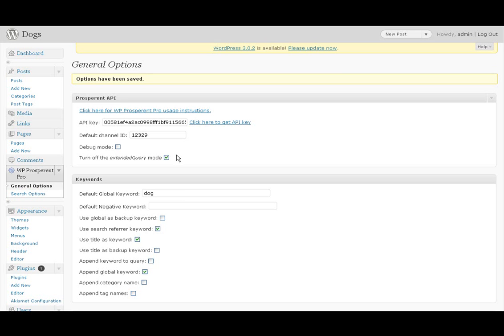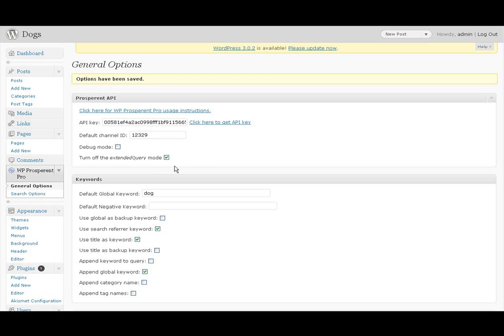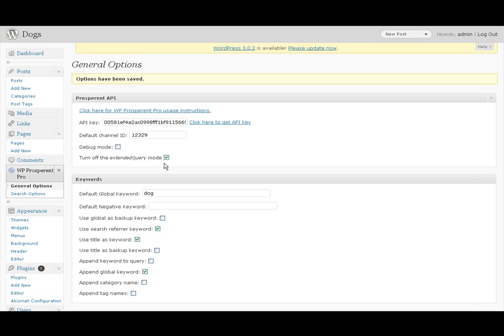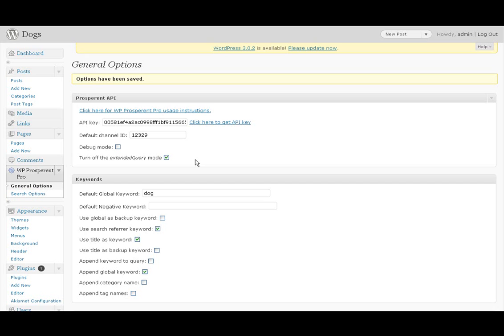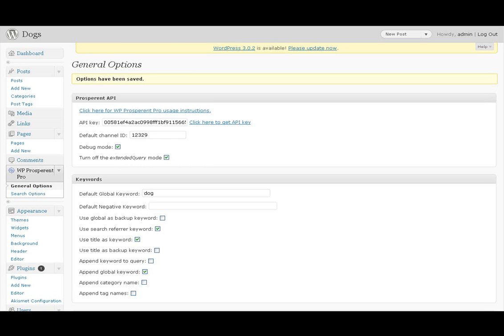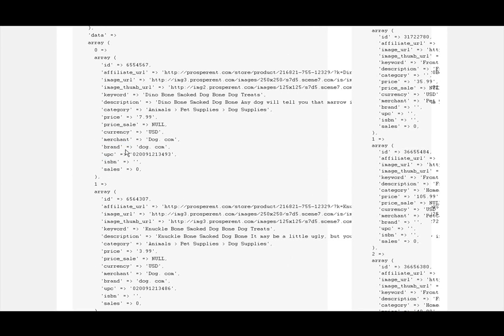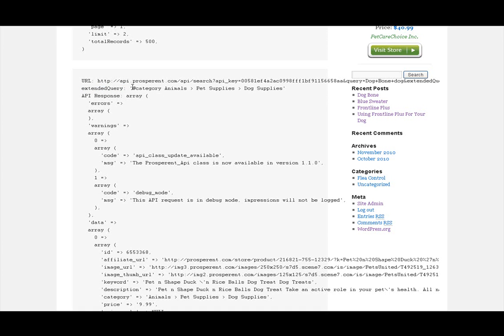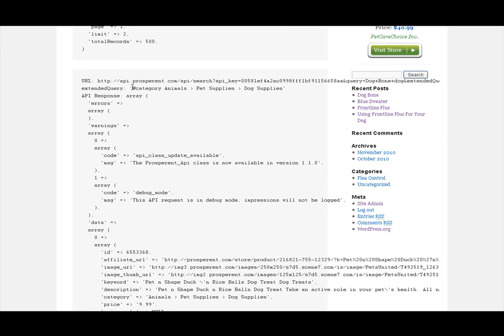4 WPP Pro extendedQuery mode